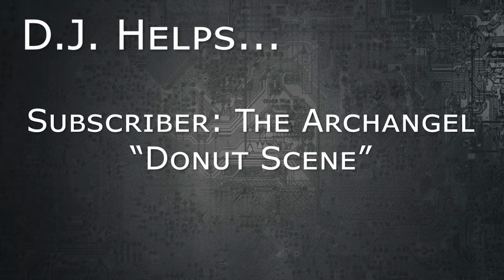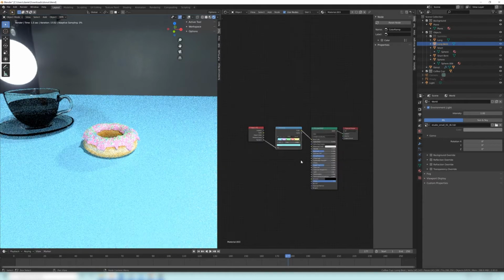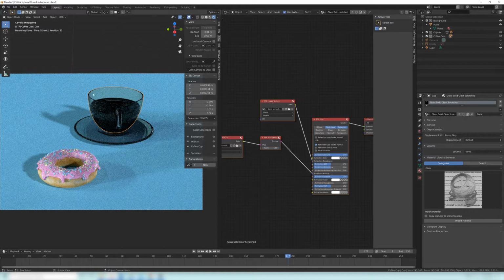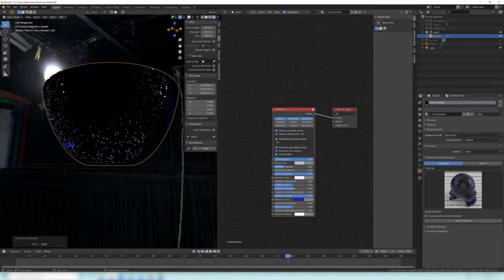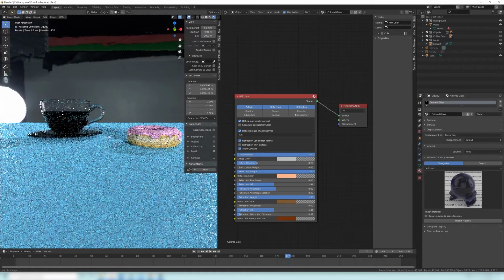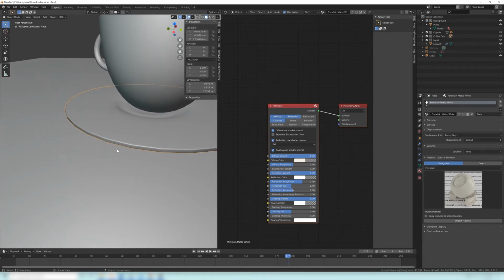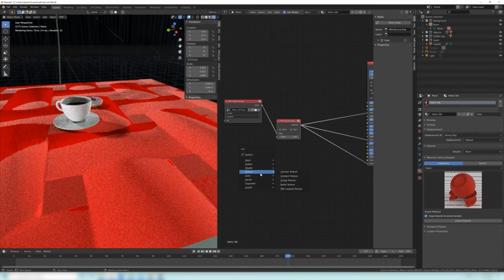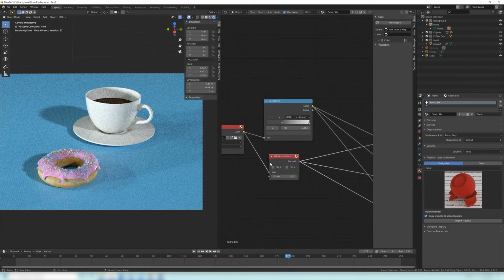D.J. Helps #2 The Archangel | Radeon Prorender Conversion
This video was made for subscriber "The Archangel" to help with a donut scene. This help video will go over some lighting, liquid materials and random color generation when converting from cycles to Radeon Prorender.